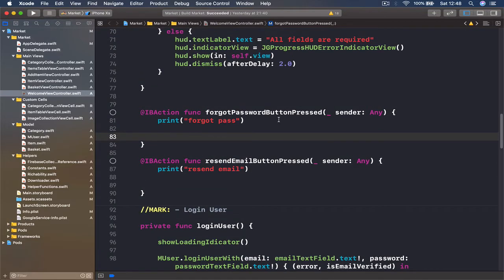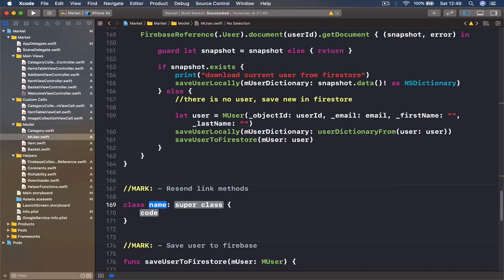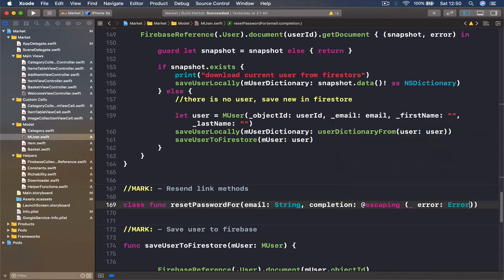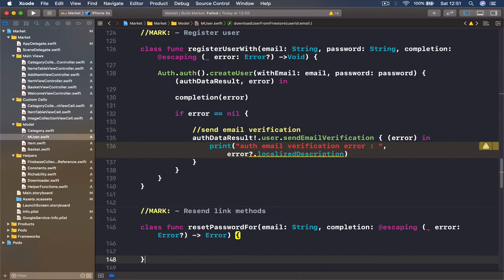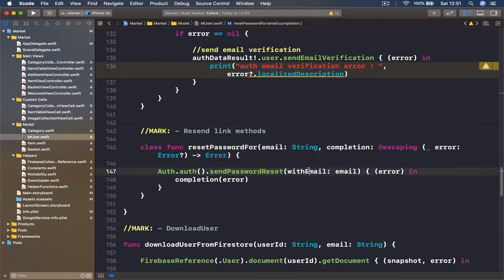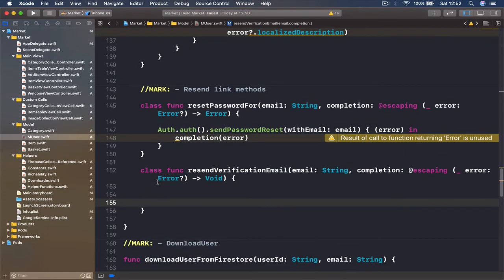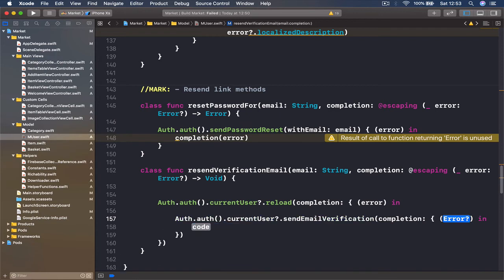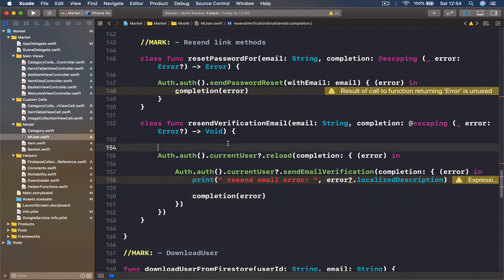68 Reset password functions